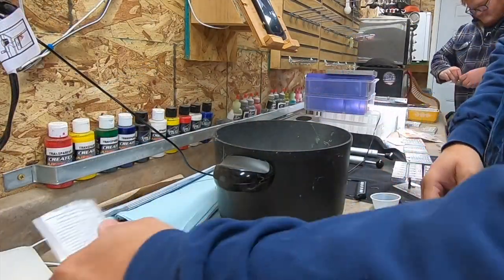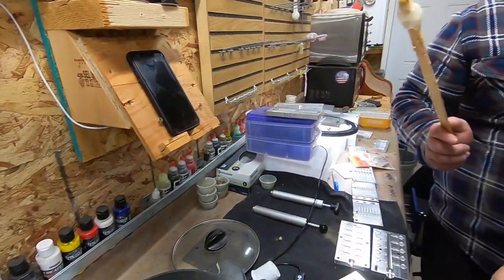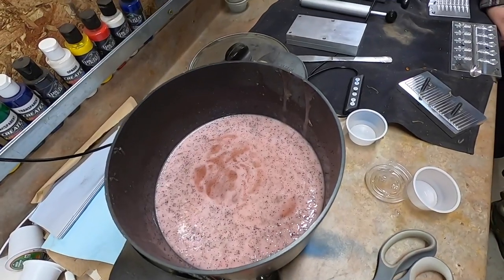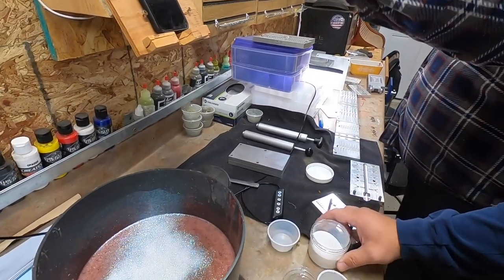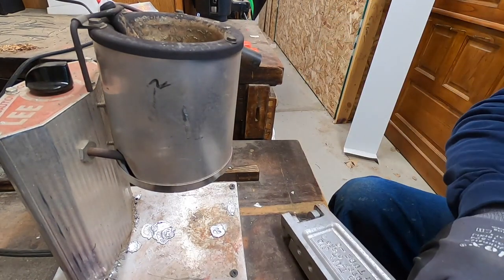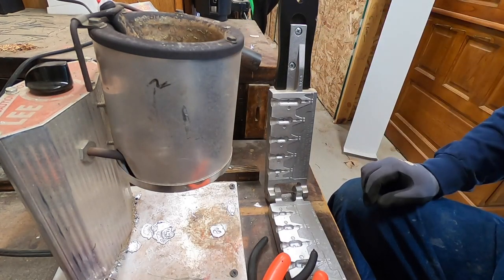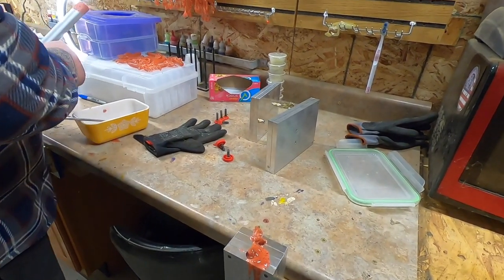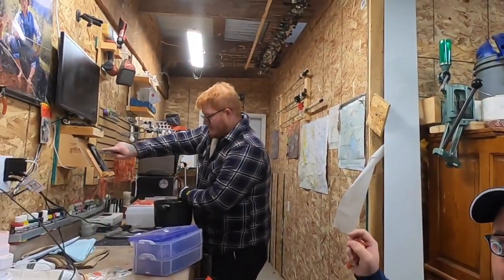Coffee Glow Burbot Bombs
Made up some baits for a guy in Idaho that is wanting to target Burbot for the first time. I think we set him up pretty well for a successful trip. Thanks to Mitchell for helping me get things rolling. @Tackleboxguys.com